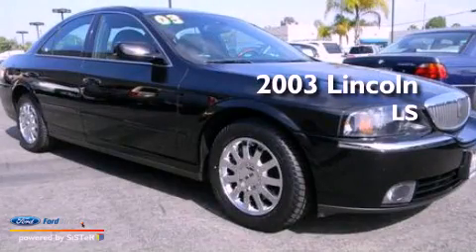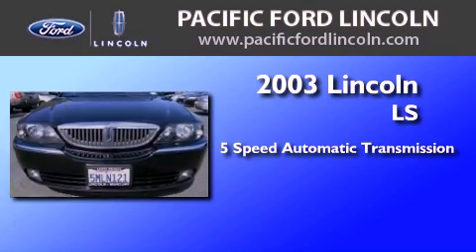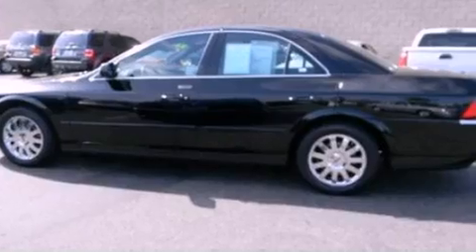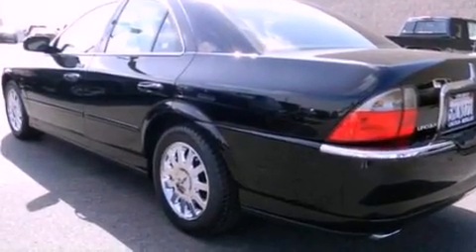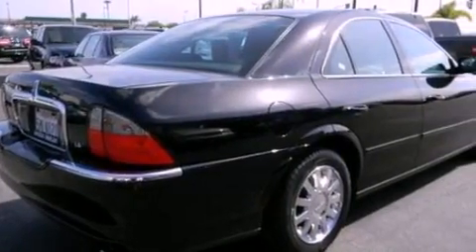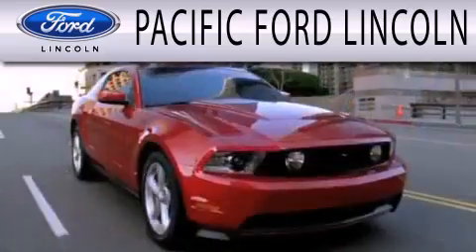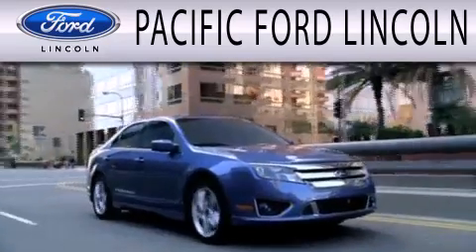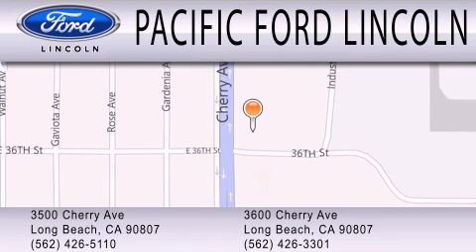2003 Lincoln LS Long Beach CA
Year : 2003
 Make : Lincoln
 Model : LS
 Engine : 3.0L V6 24V MPFI DOHC
 Trans . : 5-SPEED AUTOMATIC
 Exterior : BLACK
 Miles : 126,281
 Interior : BLACK
 Stock : 12589A

 Pacific Ford Lincoln has 2 locations on Cherry Hill :
 3500 and 3600 Cherry Avenue